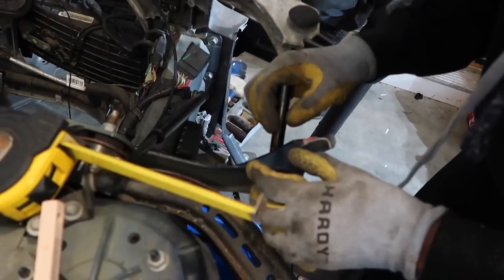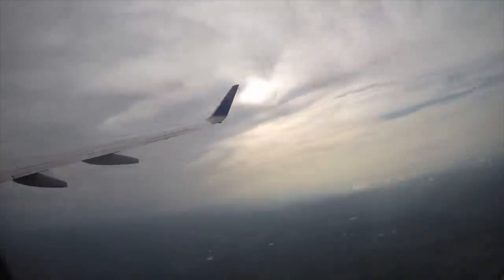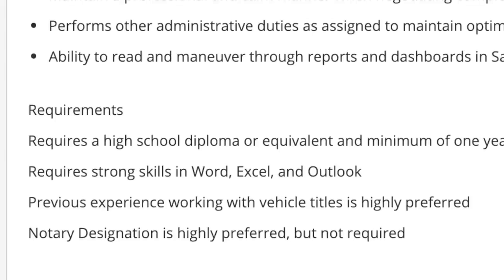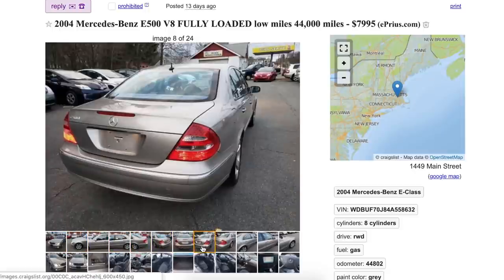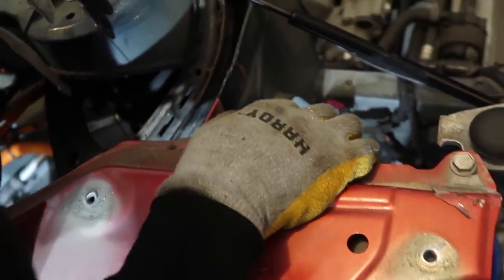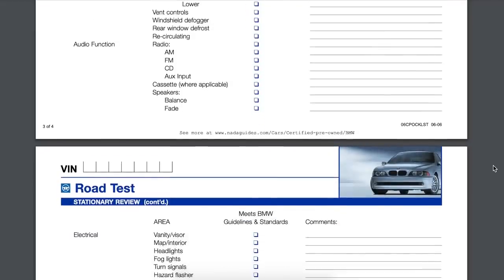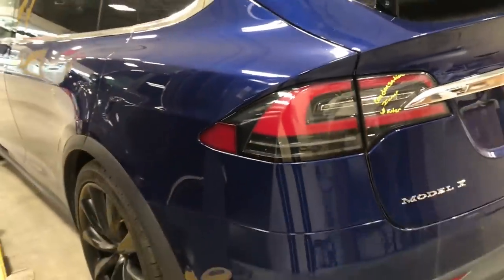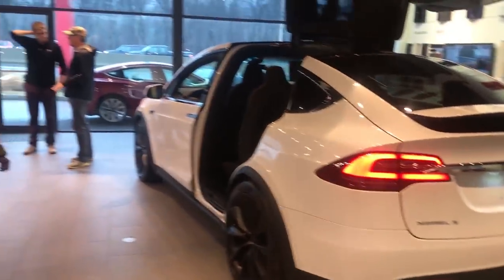Why the used Tesla system is broken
Update as of today, still no model X...But uncle rich used his mediocre detective skills to find it! Today’s discussion is about Tesla’s broken used car buying system

Bitcoin: 1LFj2RkR2aAakoVQZCovyra5RX9Uh4xEWq